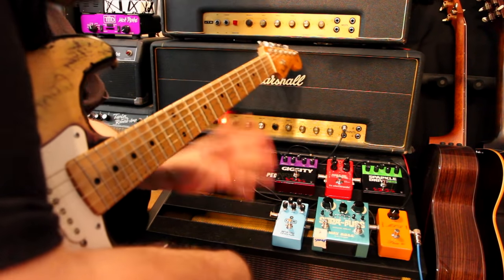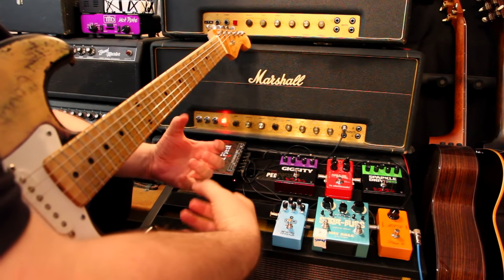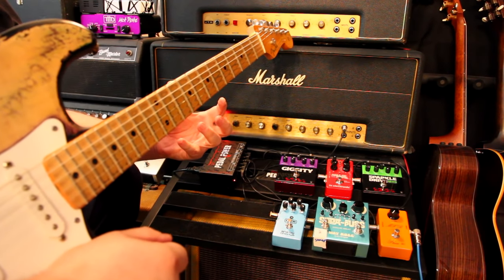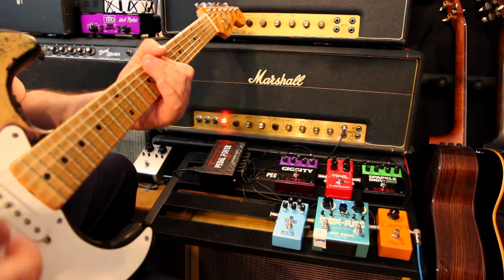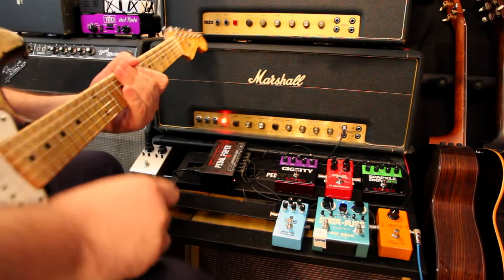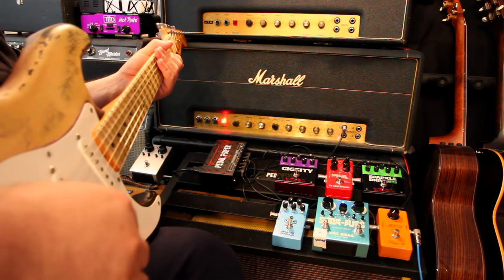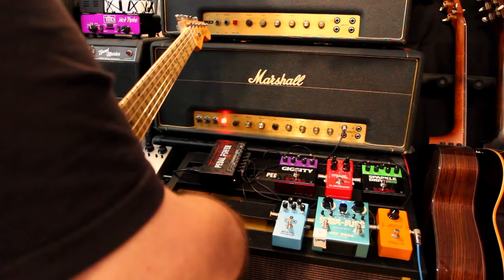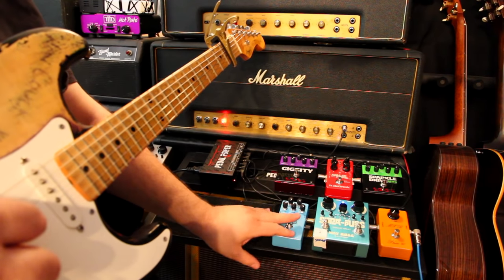Van Halen - Distorted Phase, Echo & Chorus Tricks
In this video, James Santiago gives you some tips on setting up early Eddie Van Halen style tones using just a few pedals like Voodoo Lab's Sparkle Drive MOD, MXR Phase 90 and Analog Chorus, Way Huge Supa-Puss, and TC Electronic Hall of Fame reverb.